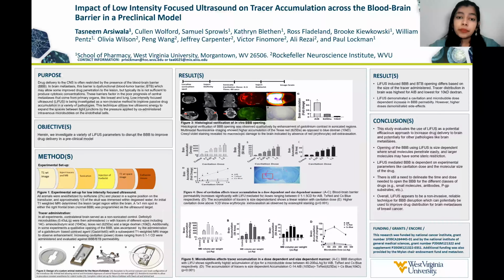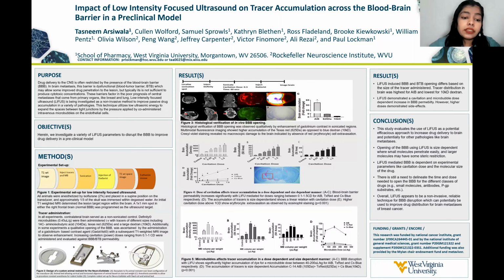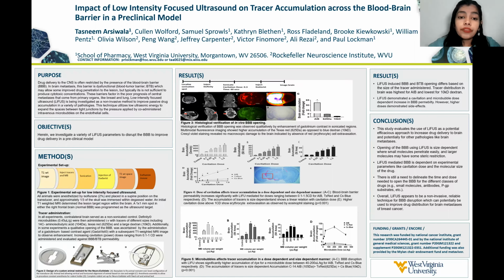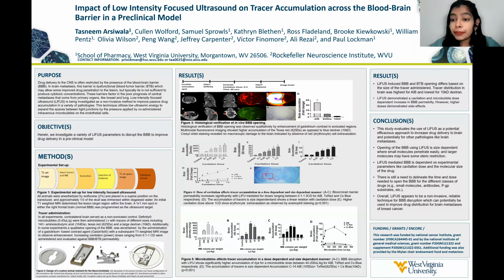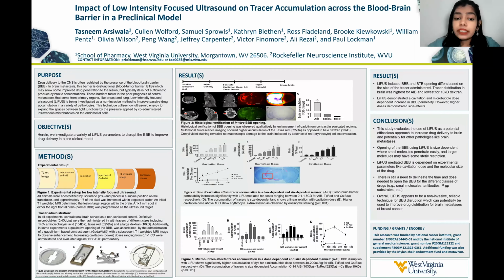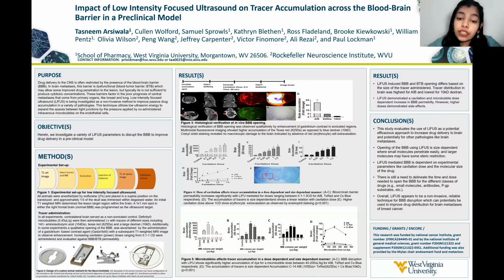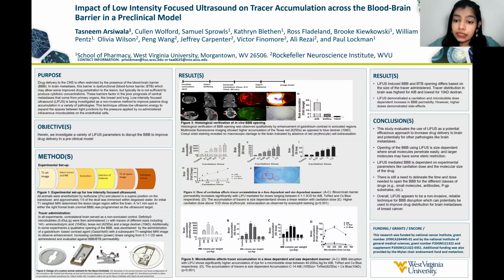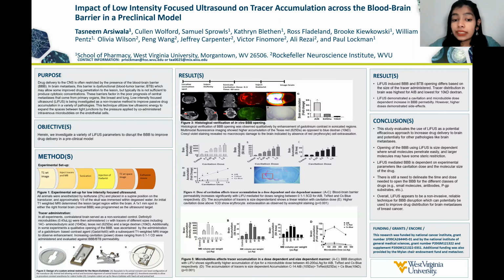Tasneem Arsiwala: Low-Intensity Impact of FUS on Tracer Accumulation across BBB in Preclinical Model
BRT 04
Impact of Low Intensity Focused Ultrasound on Tracer Accumulation across the Blood-Brain Barrier in a Preclinical Model